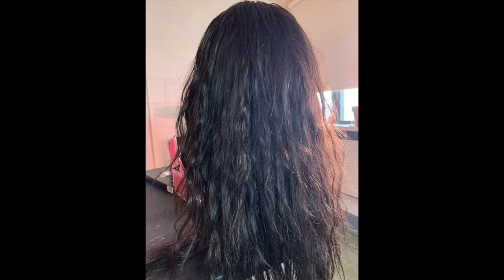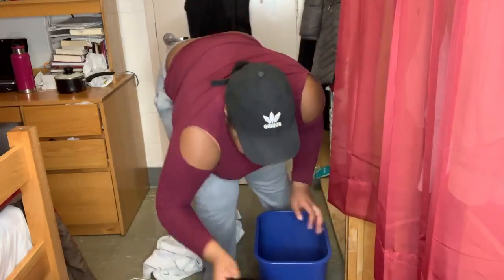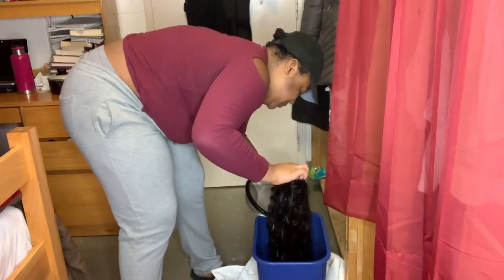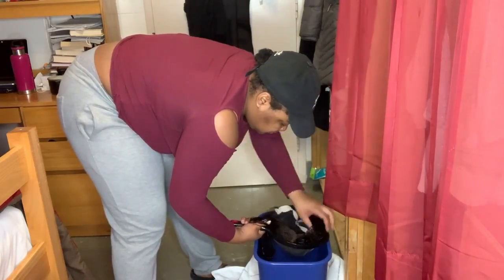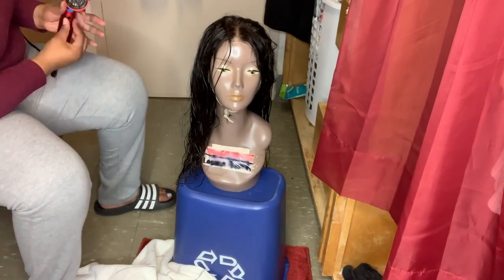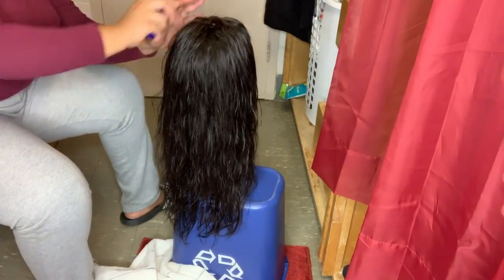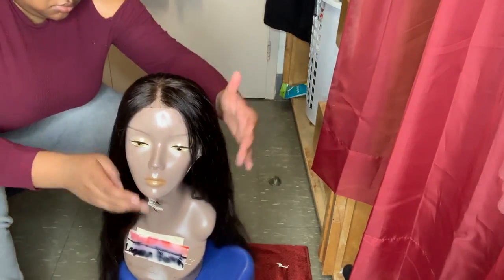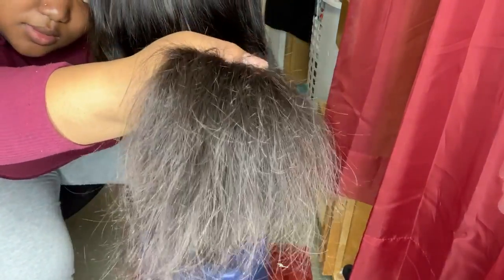How I Revive My Wigs | Hot Water Method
Split ends & dry hair? Don't fret I've got the solution for you! In this video, I'm going to show you in detail, the steps to bring your hair back to life.